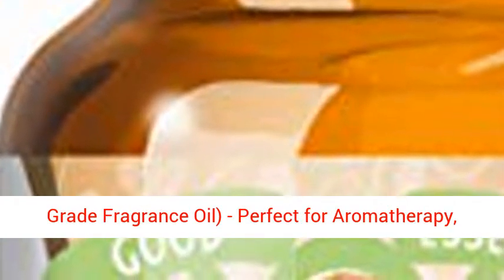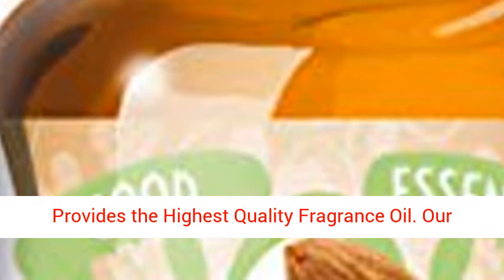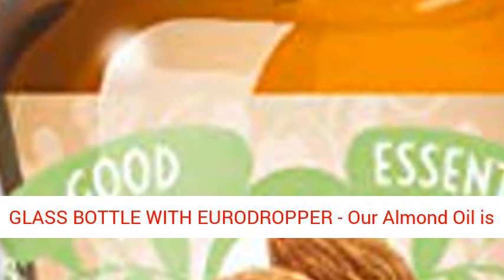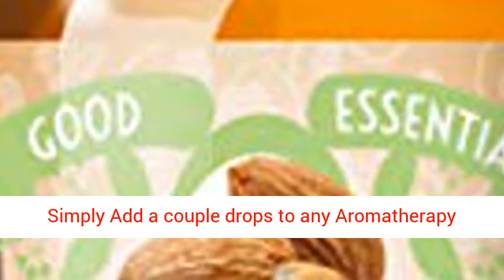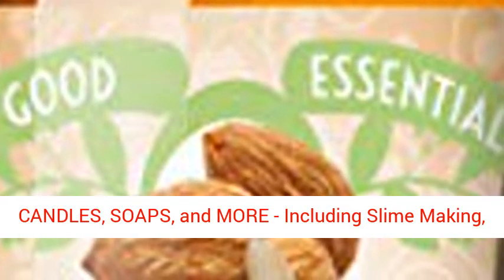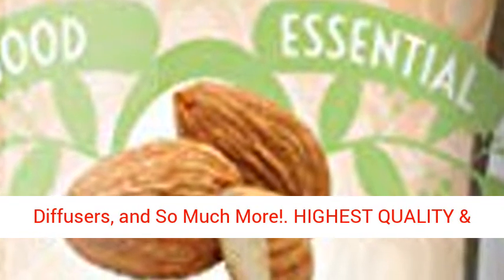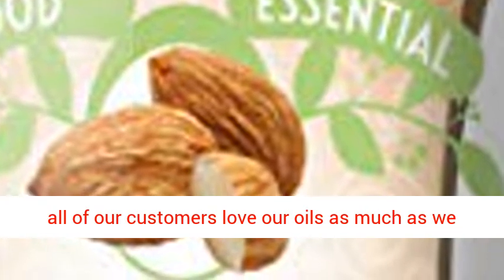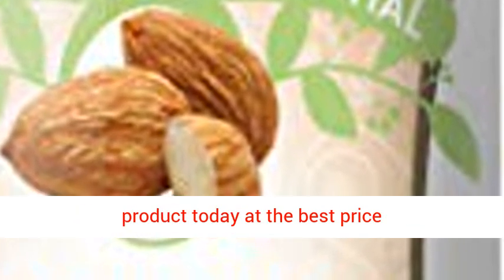Almond Scented Oil by Good Essential Premium Grade Fragrance Oil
ad - Click Here For Price & Details

PREMIUM GRADE ALMOND FRAGRANCE OIL - Good Essentials Only Provides the Highest Quality Fragrance Oil. Our Almond Scented Oil is an Absolutely Amazing! We Know You'll Love It!
BOTTLED IN A 10ML AMBER GLASS BOTTLE WITH EURODROPPER - Our Almond Oil is bottled in a durable Amber Glass Bottle and comes with a Euro Style Dropper for Easy Dispensing. Also All Our Oils and Bottled Right Here in the USA!
JUST ADD A FEW DROPS TO ANY DIFFUSER - Simply Add a couple drops to any Aromatherapy Diffuser (Steam or Reed) and Fill your Entire Room with that Lovely Almond Smell
PERFECT FLAVOR FOR CANDLES, SOAPS, and MORE - Including Slime Making, Perfumes, Air Fresheners, Home Made Lotions, Cleaning Products, Aromatherapy, Soap Making, Candle Making, Bath Bombs, Potpourri, Reed Diffusers, and So Much More!